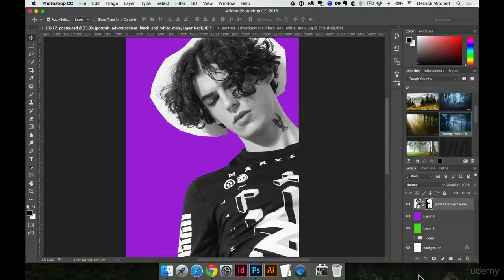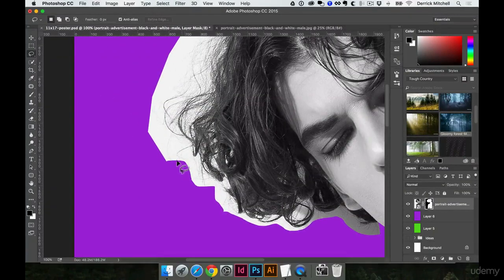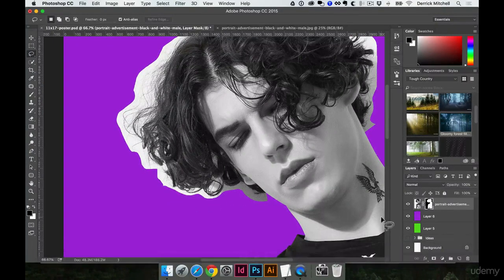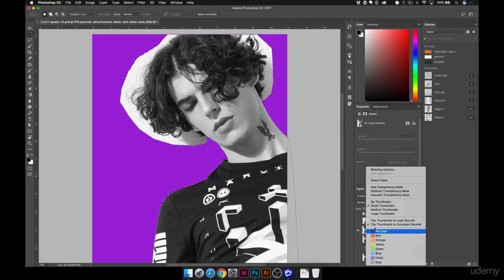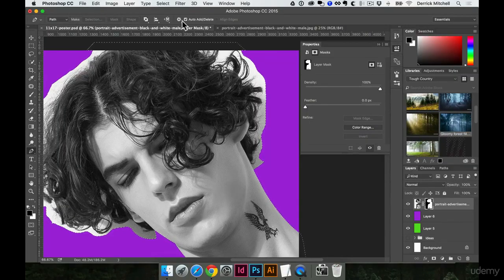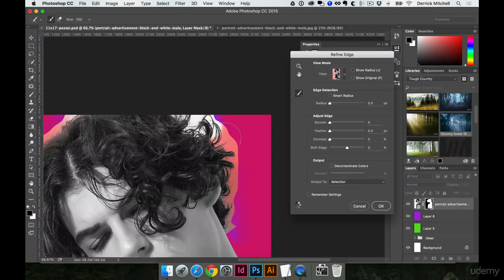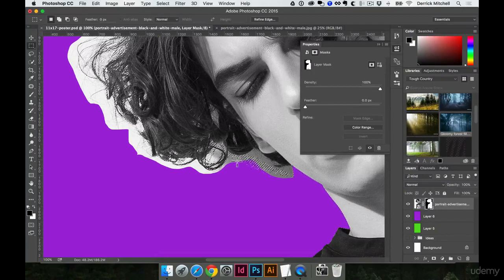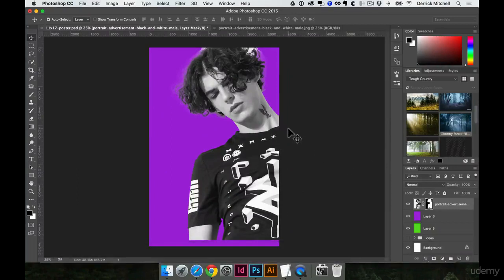Refining Selections 8.17.17 (both old + updated versions). adobe creative cloud | graphic design pic